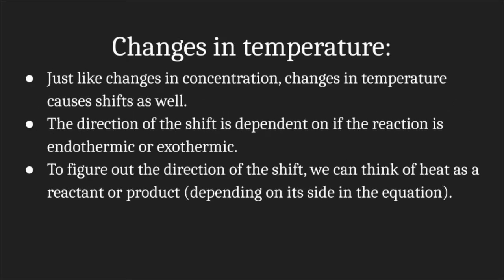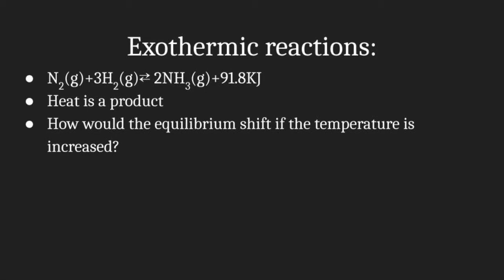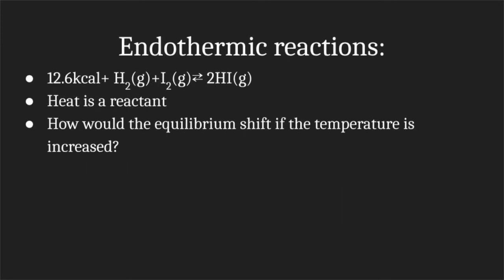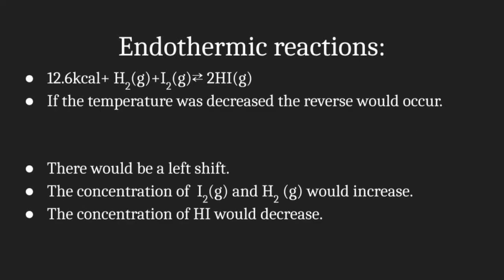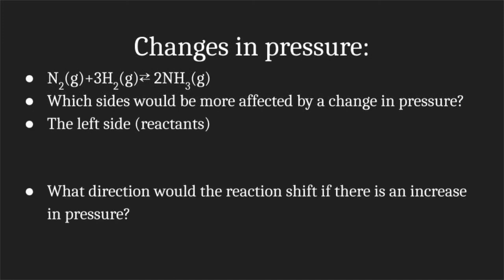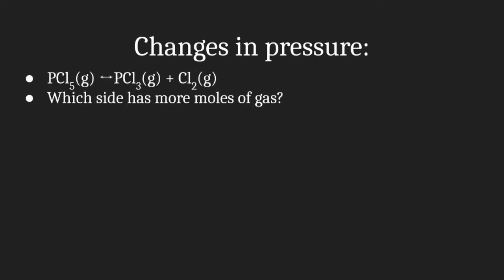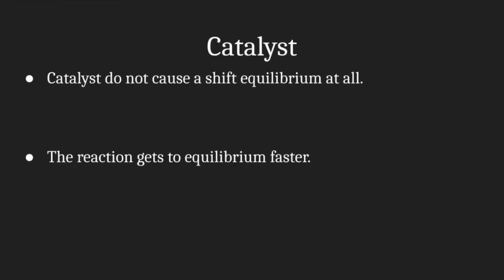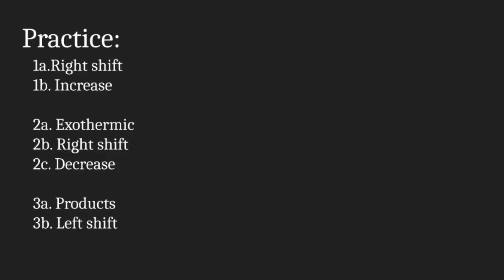Le Chatelier's Principle Part 2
An explanation using Le Chatelier's Principle of how changes in temperature and pressure effect the equilibrium concentrations of reactants and products.